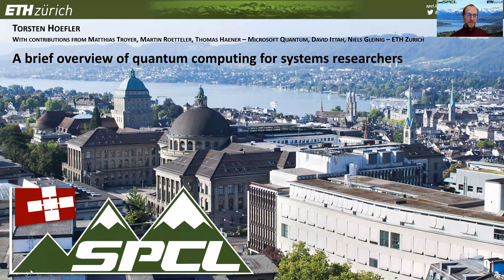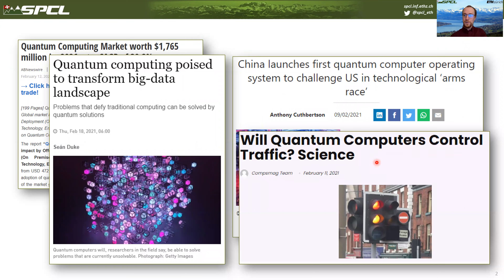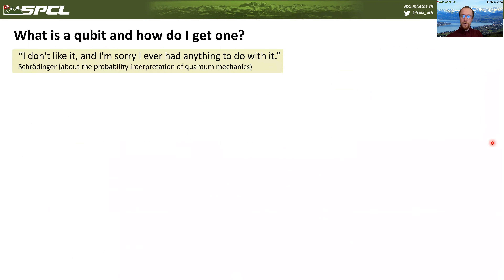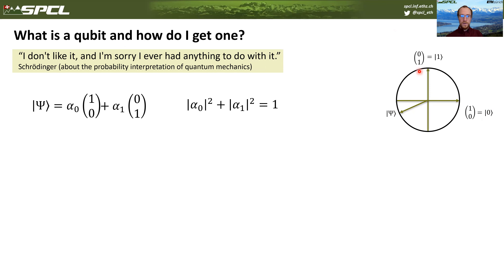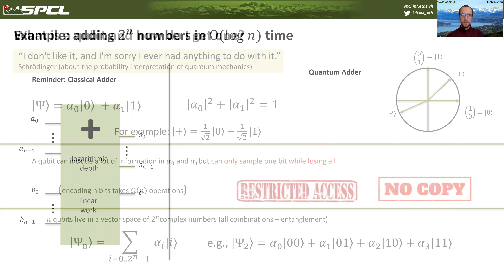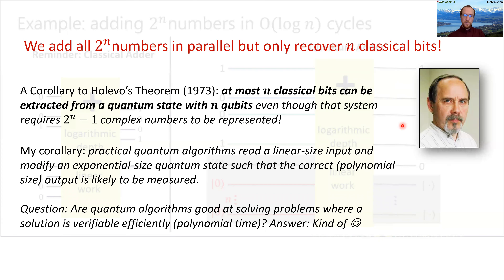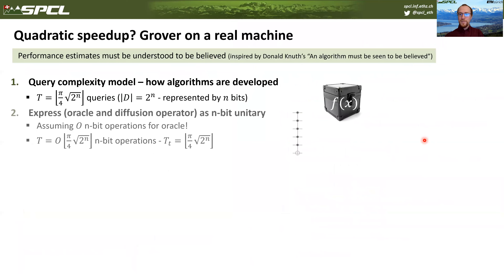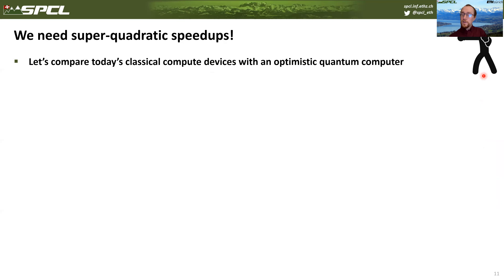A brief overview of quantum computing for systems researchers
Torsten Hoefler provides a brief overview of quantum computing for systems researchers.

Outline
0:00 Introduction
1:27 SPCL's work in quantum computing
2:18 Introduction to qubits
5:17 Adding 2^n numbers in log time with qubits
9:06 Computational power of quantum computers
11:54 Quantum algorithms primer
12:42 Grover's search algorithm
17:02 Quadratic speedup is not sufficient and applications